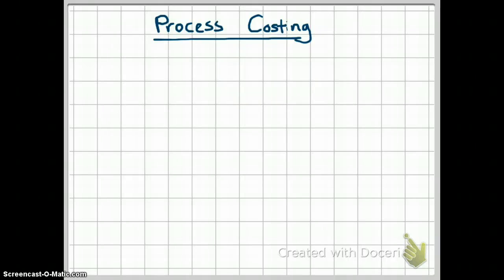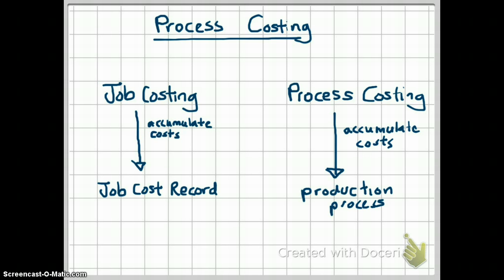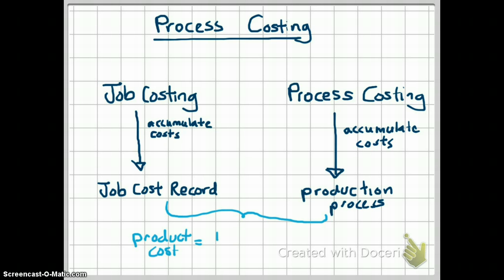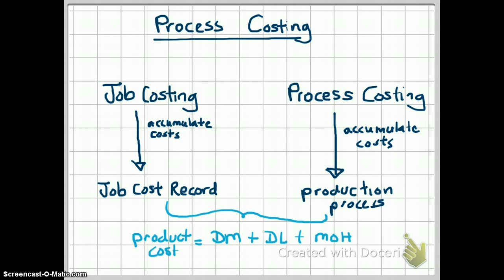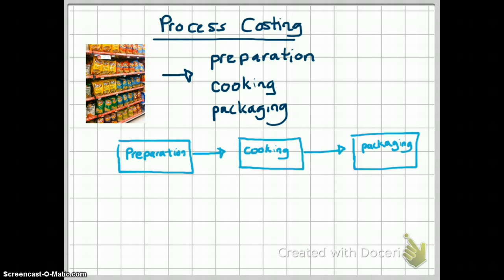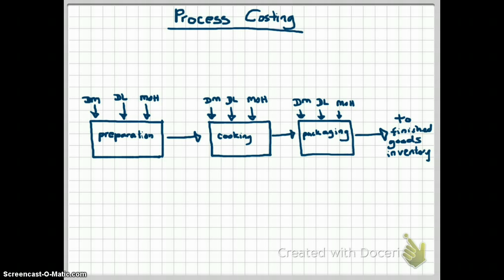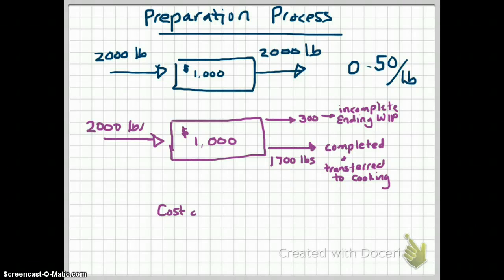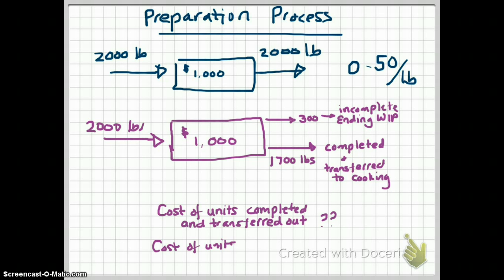5.1 Intro to Process Costing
Process Costing